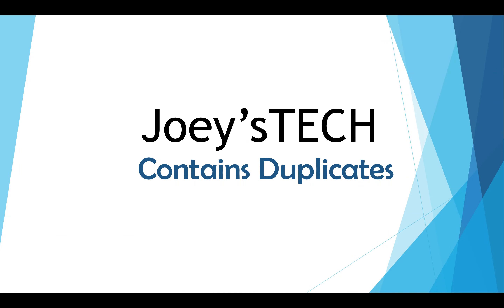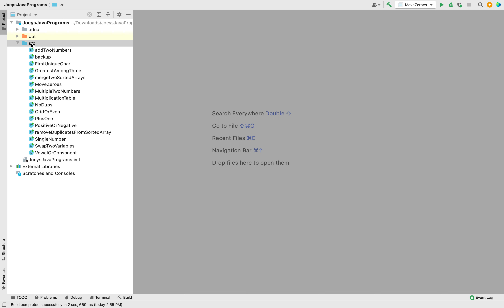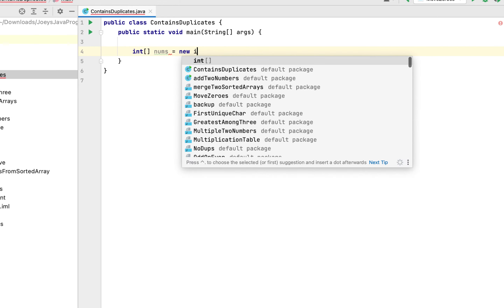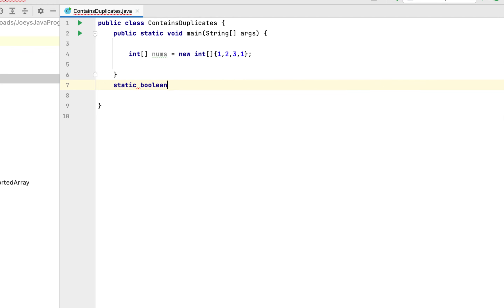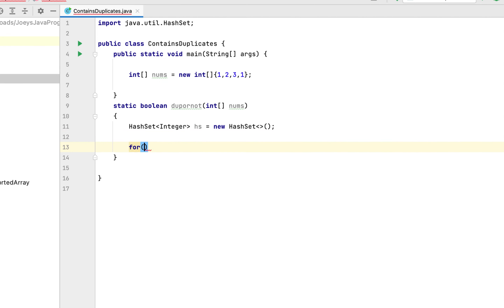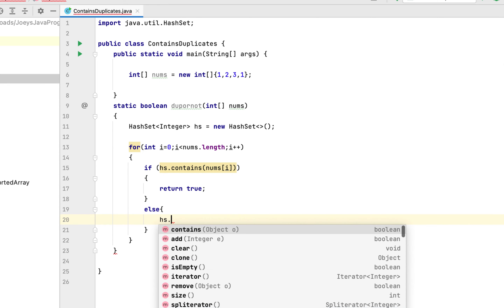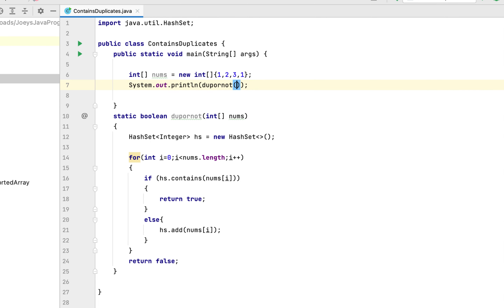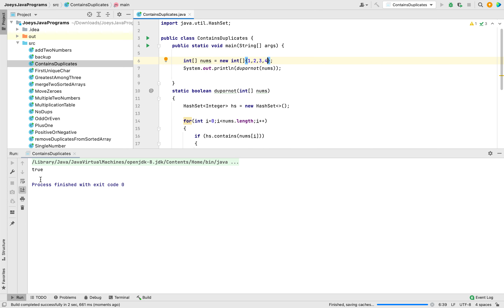Contains Duplicate in Java | Leetcode 217 | O(N) time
Joey'sTECH brings you a complete step by step solution to the problem Leetcode 217 which is 'Contains Duplicate'.

The program to Contains Duplicate in Java uses just one for loop to accomplish the task of finding the only unique number from the array.

This is one more interesting addition to my array interview questions in Java

I have explained the entire algorithm to solve this problem and the java program step by step.